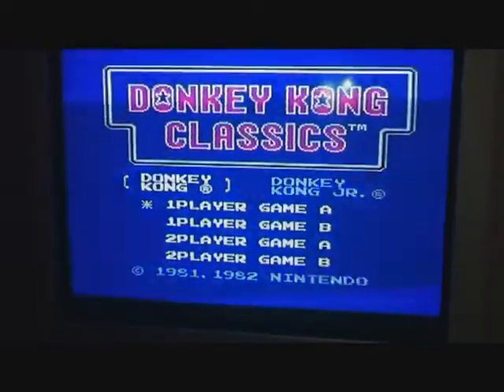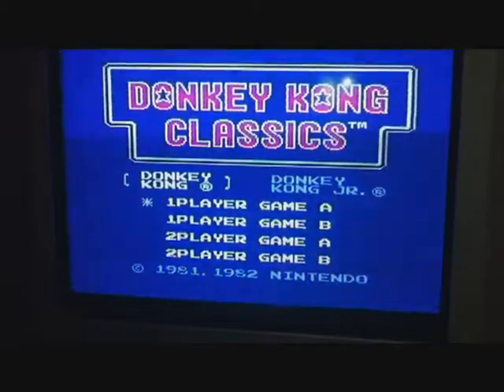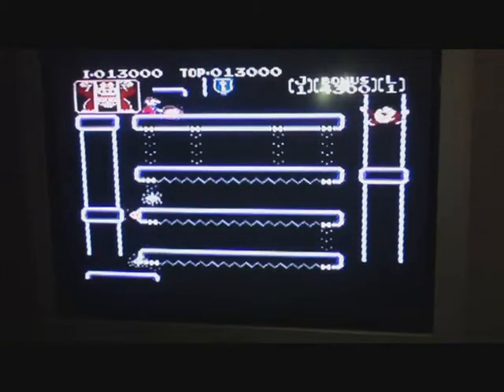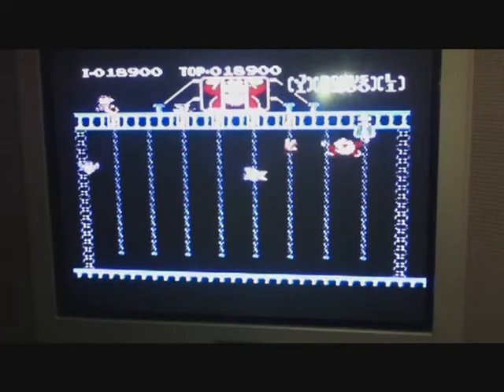Donkey Kong Classics - NES - Nntendo - A review by TheNESboy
The fantastic Donkey Kong Classics - Played and Reviewed by TheNESboy.
The proper game, played on a proper tv by a proper gamer. No thrills gaming fun!